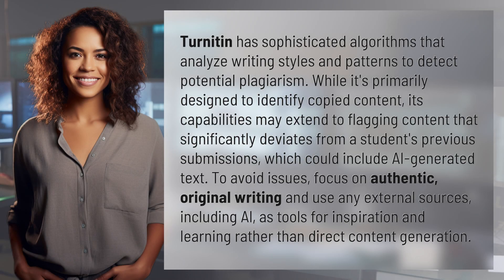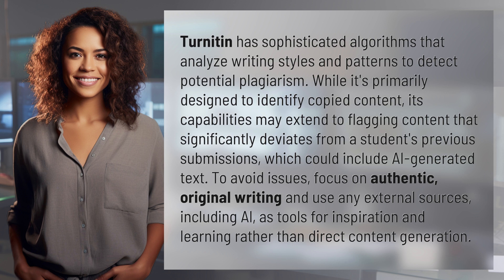Can Turnitin actually detect AI writing reddit?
Can Turnitin Detect AI-Generated Writing? The Truth Revealed! 👉 Turnitin & AI 👉 Discover the truth about whether Turnitin can actually detect AI-generated writing and how to avoid potential issues with plagiarism detection. Learn how to use AI as a tool for inspiration and learning, rather than direct content generation.

Laura S. Harris (2024, February 15.) Can Turnitin actually detect AI writing reddit?
    🌐 AskAbout.video